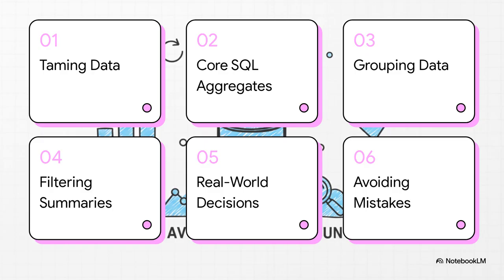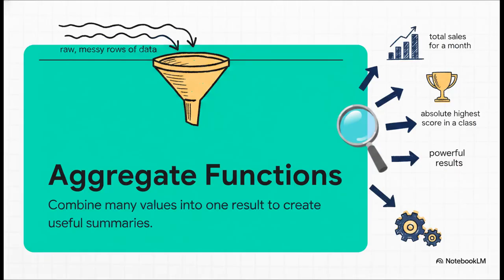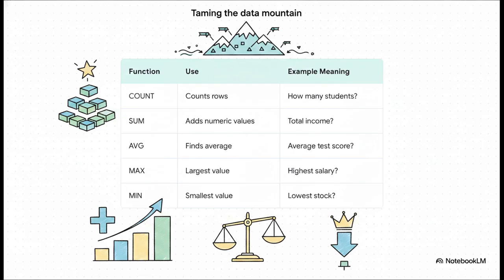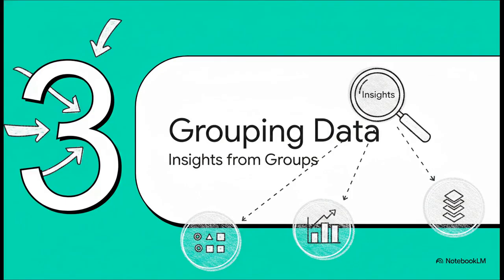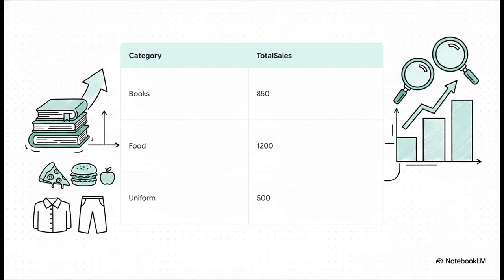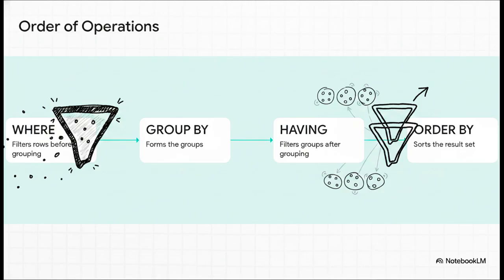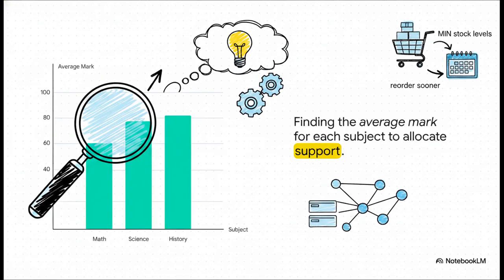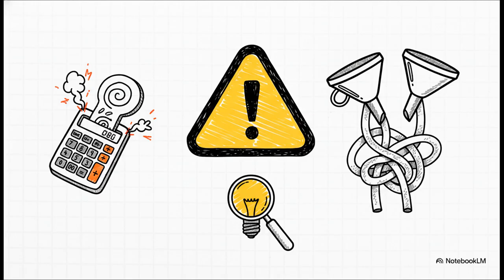A3.3.4 Construct calculations within a database using SQL’s aggregate functions (HL only)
In this video, we discuss A3.3.4 SQL Aggregate Functions for the IBDP Computer Science HL New Curriculum.

This lesson focuses on how to construct calculations within a database using SQL’s aggregate functions. You will learn how aggregate commands such as AVERAGE, COUNT, MAX, MIN, and SUM can be used to calculate useful results from stored data.

The video also explains how aggregate functions can be applied to grouped data to support reporting and decision-making. These calculations help users summarize information, compare records, identify trends, and produce meaningful database reports.

Understanding SQL aggregate functions is important because real-world databases often need to answer questions such as total sales, average scores, highest values, lowest values, and number of records.

📌 Topic Covered:
A3.3 Database Programming
A3.3.4 Construct Calculations Using SQL Aggregate Functions
HL Only

🎯 Best for:
IBDP Computer Science HL revision, exam preparation, classroom learning, and self-study.